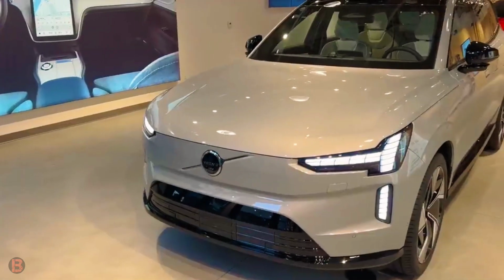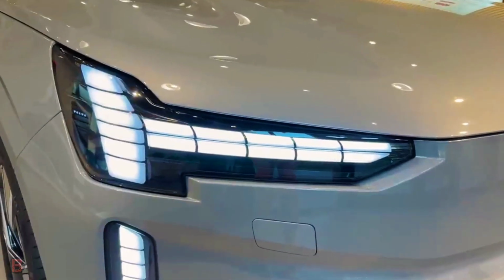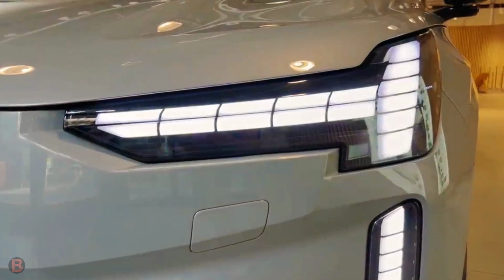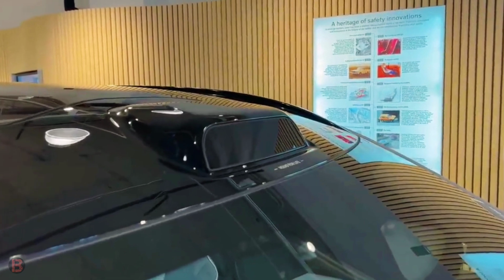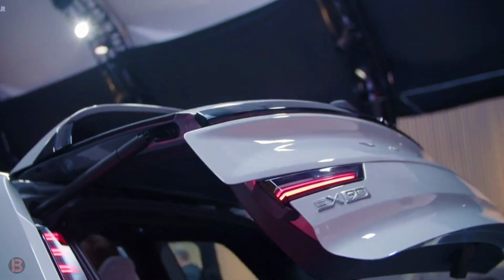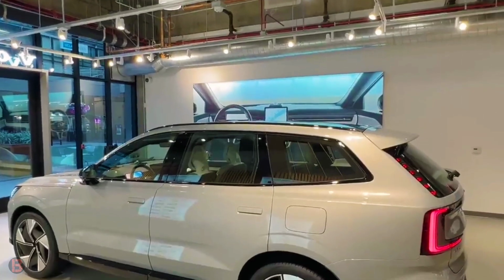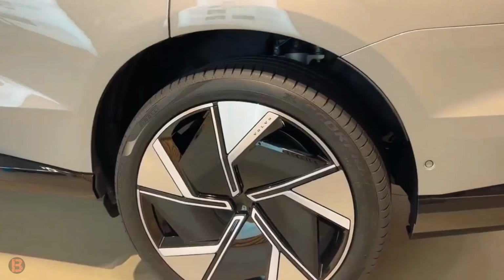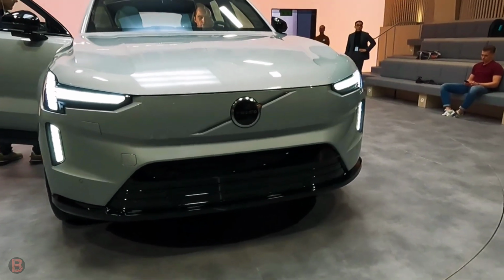2024 Volvo EX90 Highly Advanced Flagship Electric SUV Luxury First Look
The car will be launched with a dual-motor powertrain that powers all four wheels.  Two permanent magnet motors produce a combined 402 horsepower and 568 pound-feet of torque in the standard version.

The Twin Motor Performance model will have 496 horsepower and 671 pound-feet. Volvo estimates that the standard twin-motor EX90 will accelerate to 60 mph in 5.7 seconds, with the Performance version one second quicker than that.